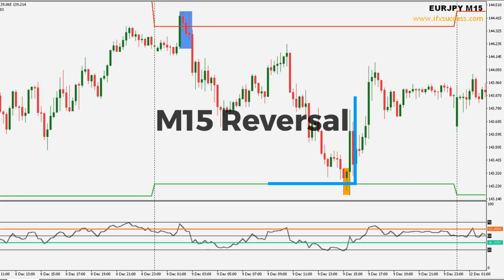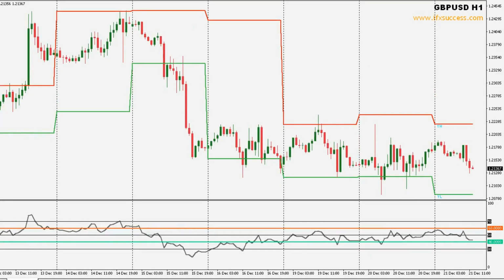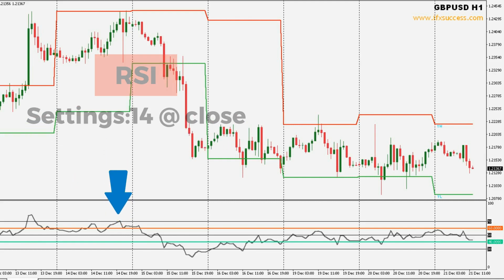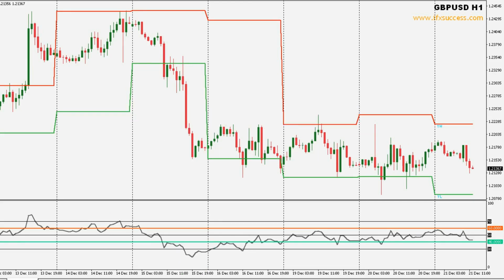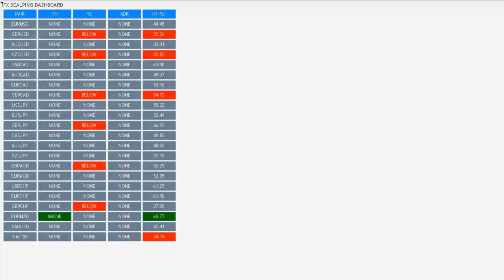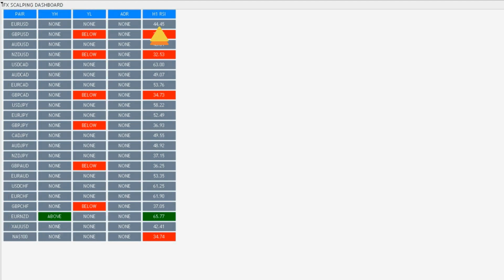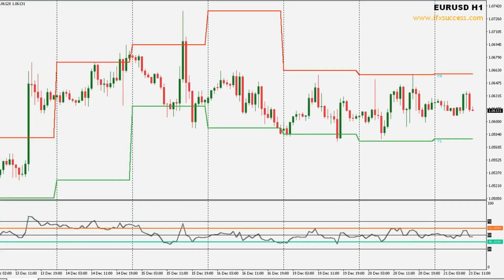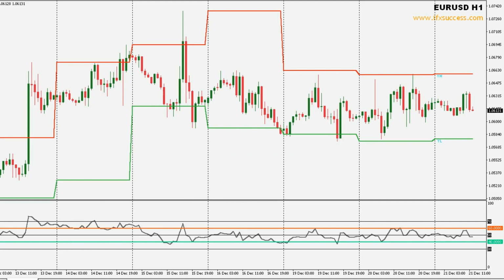⚡️Use 1H TF to better increase your entry ODDS💥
In this video, you'll learn how to use the 1 hour time frame to identify high probability trade entries and increase your odds of success in the forex market. We'll provide expert tips and strategies for using the 1 hour time frame to identify trends and make winning trades. Whether you're a beginner or an experienced trader, this simple technique can help you boost your profits and succeed in the forex market.

The most important thing to remember when using the reversal blocks is that the reversal block formation has to be confirmed by the price breaking the reversal block. If a reversal block forms and the price breaks it, you can expect the trend to reverse.

This is an entry method that I've been using for a very long time and it has been working great for me. I've manage to reduce my losing trades by at least 50% and it has helped me increase my daily profit.

The most important tip here is to always wait for the signal first, then move on to the chart an analyse it. Make sure it has met the entry criteria.

Basic windows plan 40%off code: 22Bas_vps_40 off